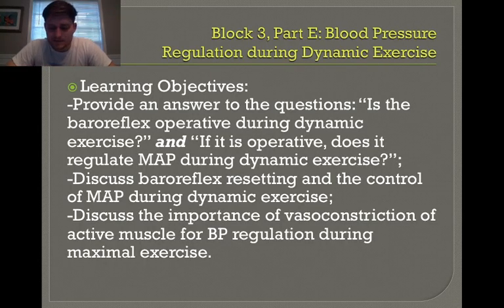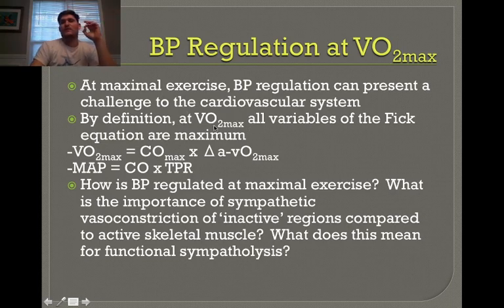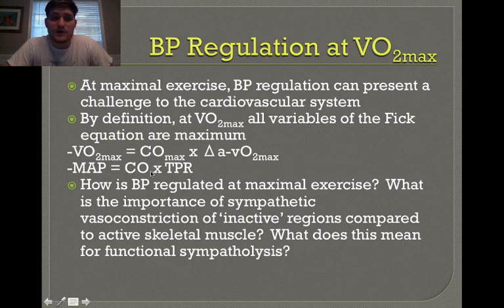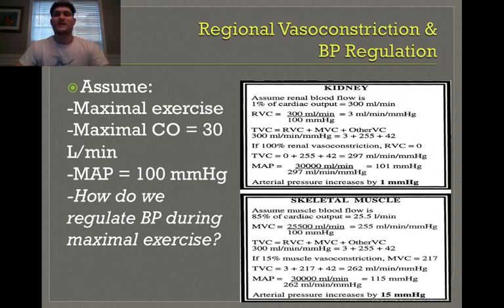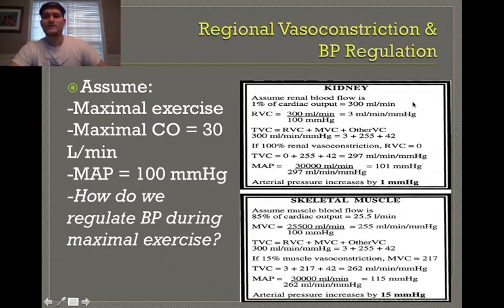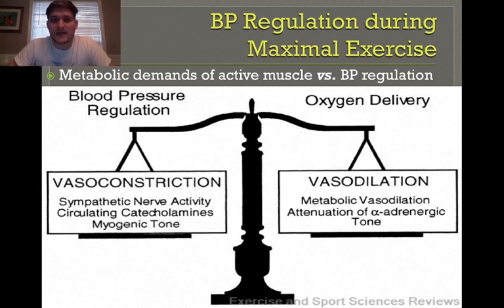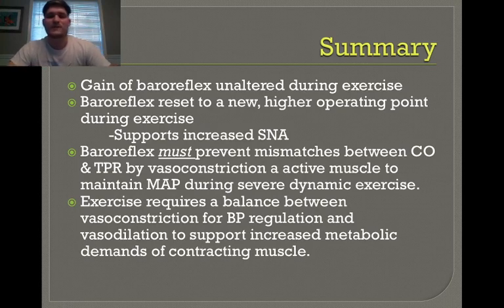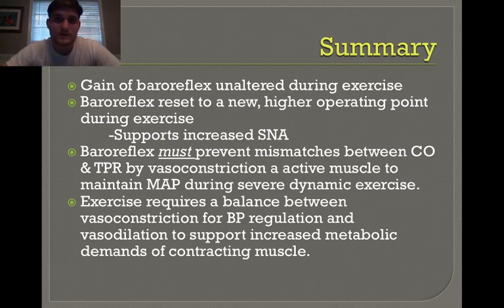Blood Pressure Regulation During Exercise Pt. 2- VO2maximum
In this video Chris discusses the regulation of blood pressure during maximal exercise (VO2max). The video will discus vasoconstriction of active vs. inactive tissues during exercise and the regulation of blood pressure vs. oxygen delivery during sub maximal and max intensity exercise.